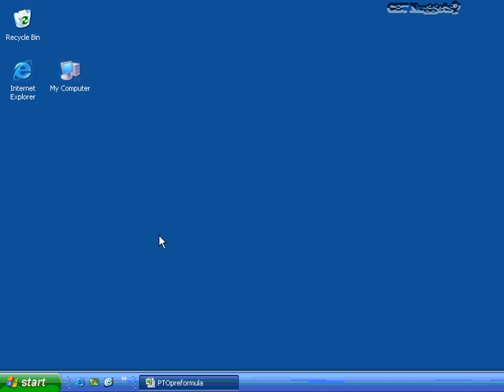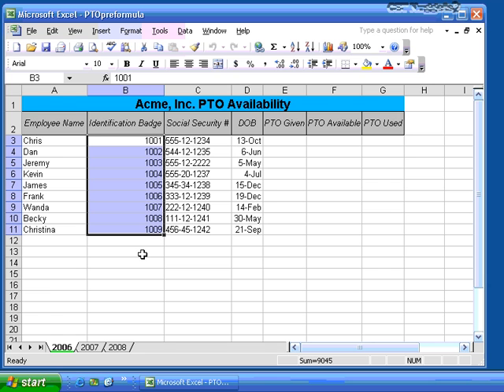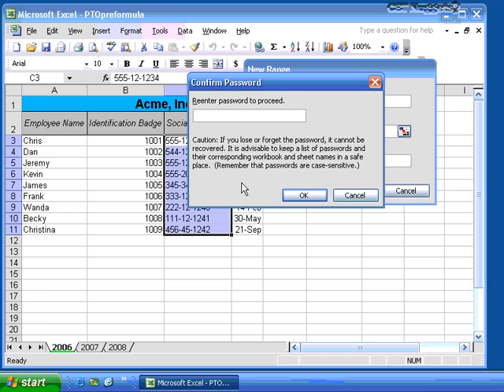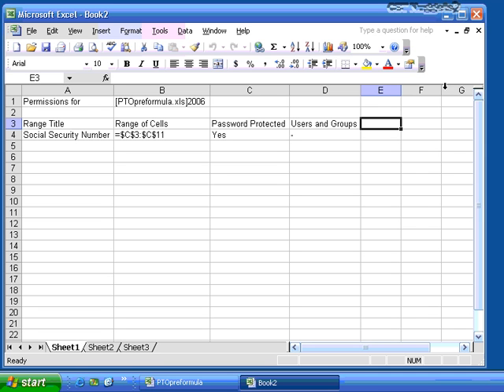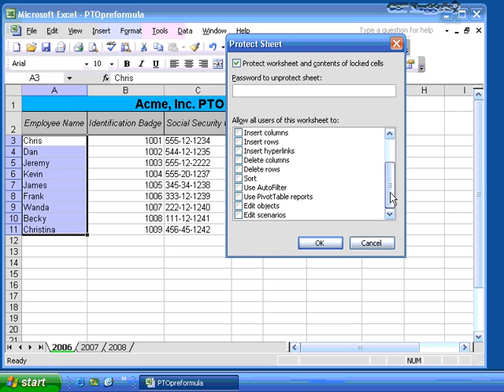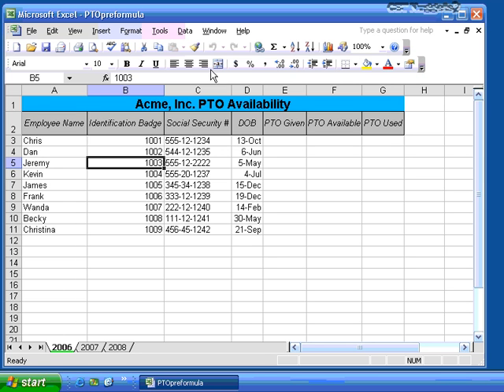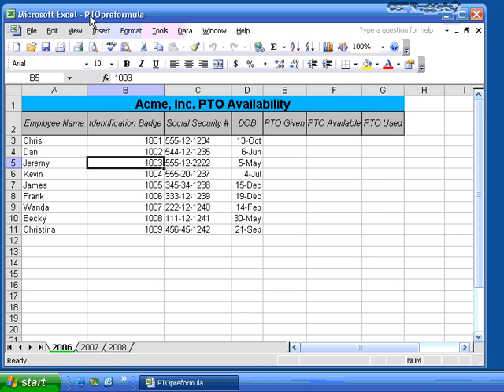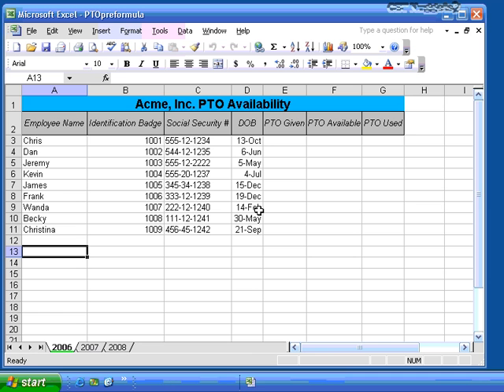MS Excel 2003 Basic (Collaboration: Protecting workbooks) Lesson -25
* Preventing Changes
* Passwords & Digital Signatures